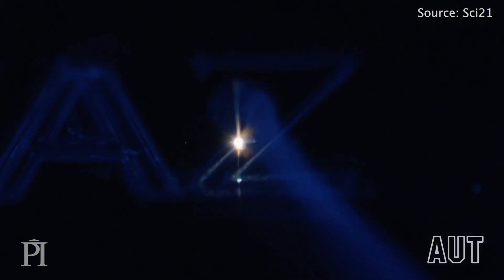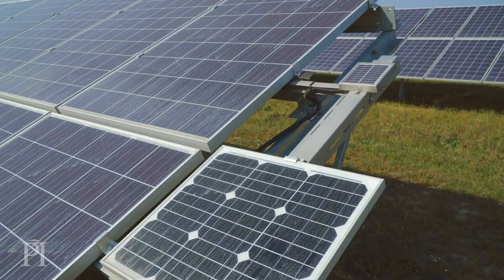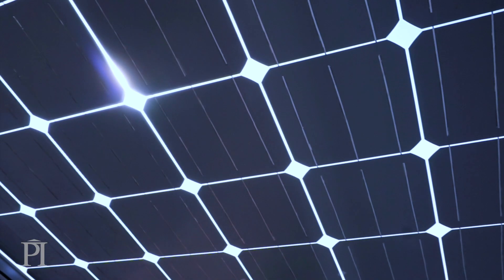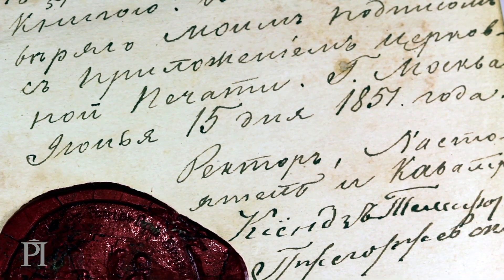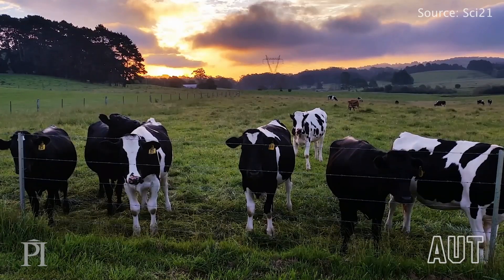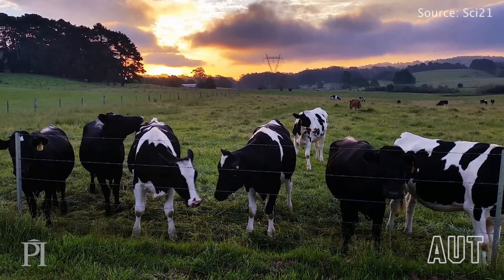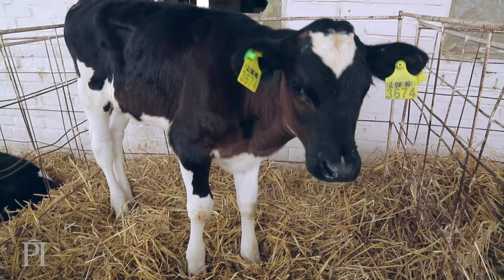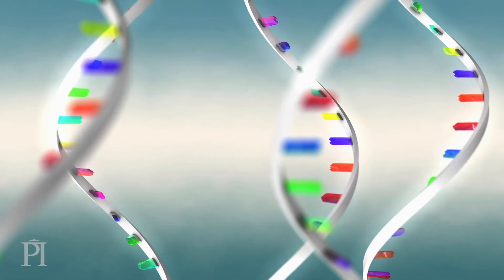Farms, Food, and Photonics -- webcast trailer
In her public lecture webcast at Perimeter on March 6, Cather Simpson from the University of Auckland will highlight her research in exploring how recent advances in the physics of light are transforming our ability to feed the planet safely and sustainably.